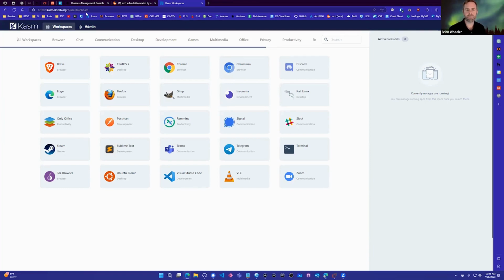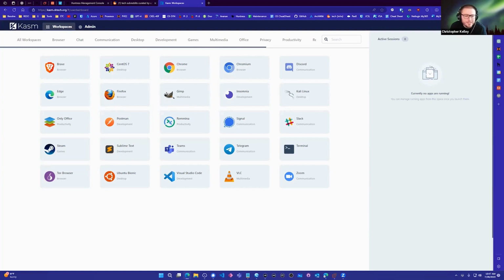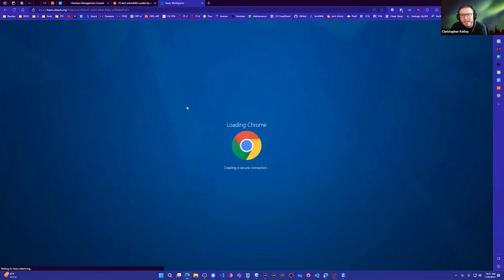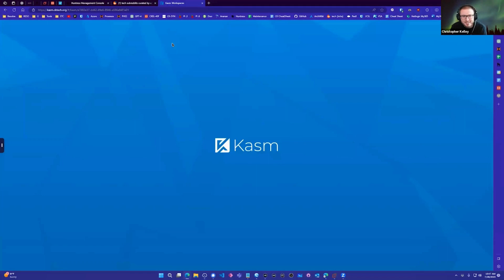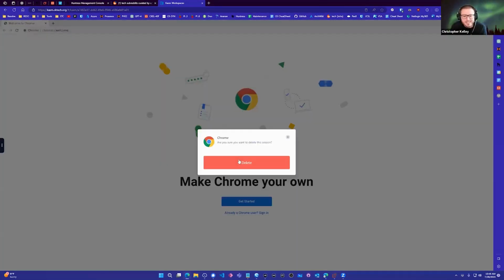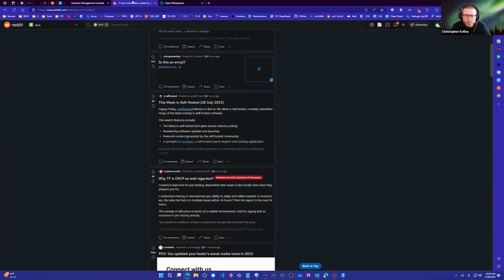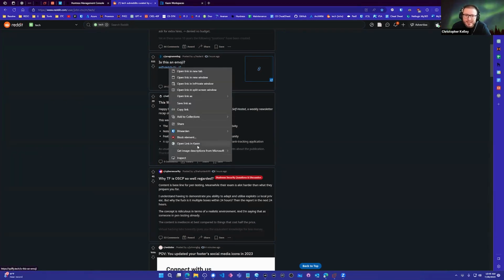Use KASM to Check and Protect Against Bad Websites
Are you wondering how to strengthen your online defenses against malicious websites? In this video, we examine the potent powers of the Knowledge-Assisted Security Model, or KASM, and show you how it can be your go-to tool for spotting and protecting yourself against malicious websites.